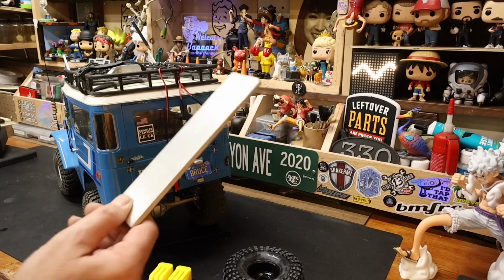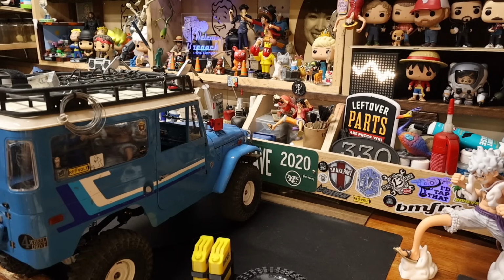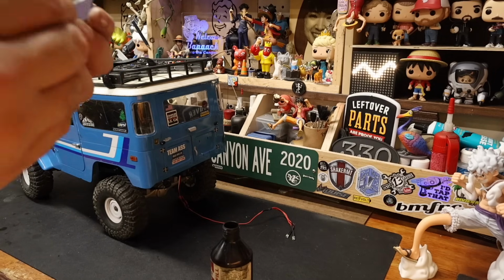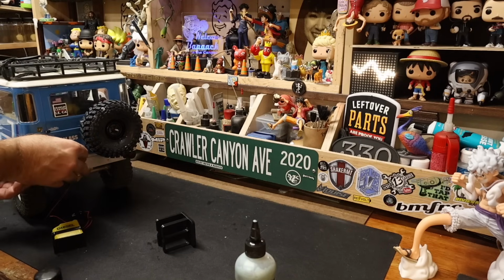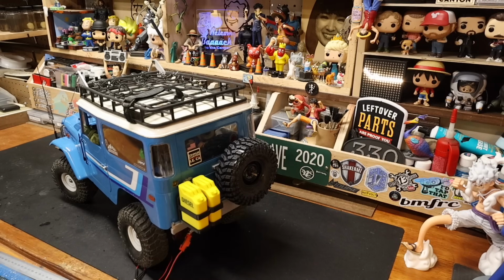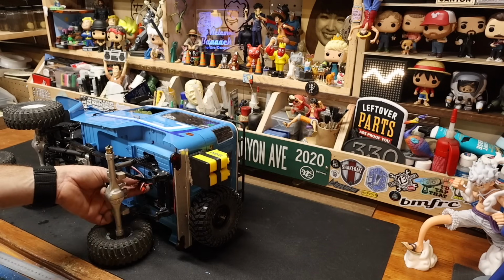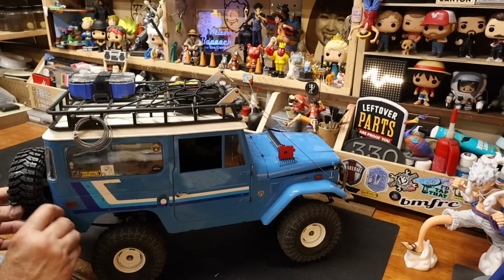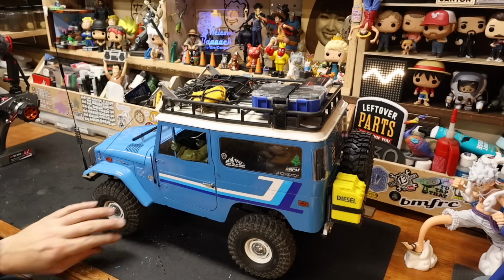Crawler Canyon Stream of Consciousness Series: Bruce Overhaul Program Ep.4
You made it, we made it. I made it.

Links
FMS FJ40

Retro wheels